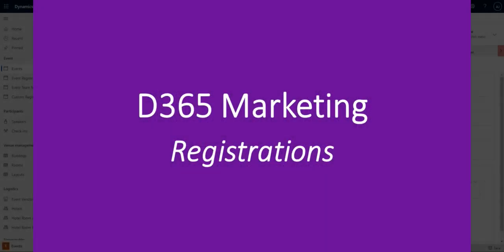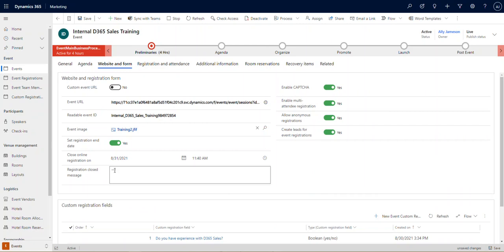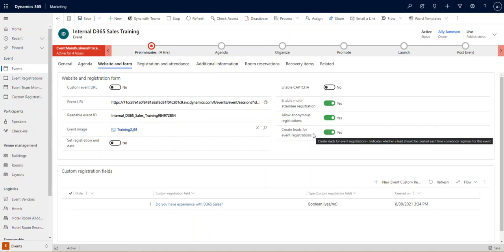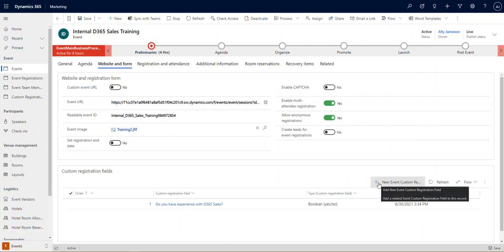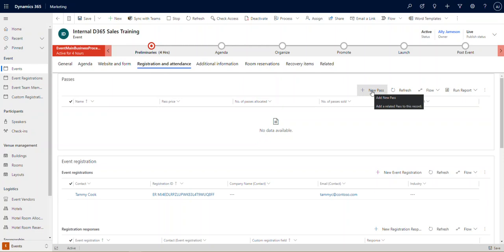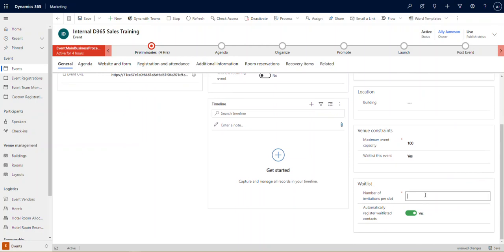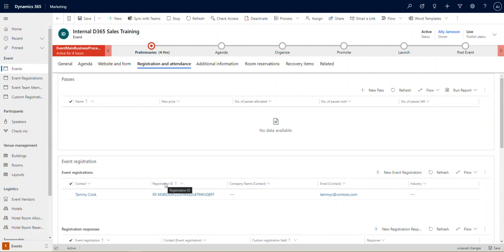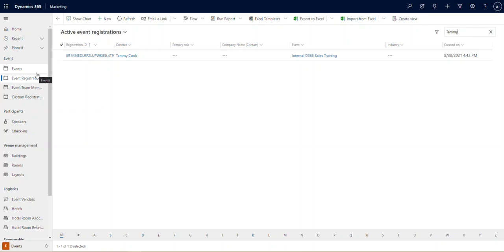D365 Marketing - Registrations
Join us as we take a few minutes to explore event registrations within the event management components of D365 marketing.